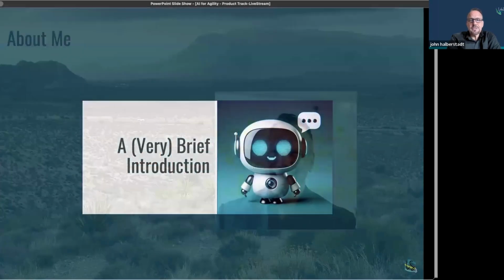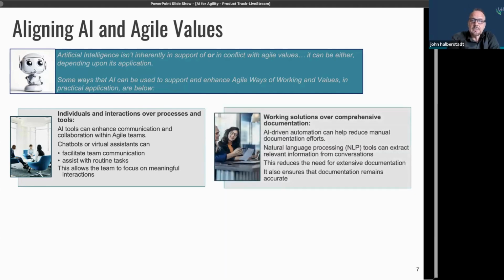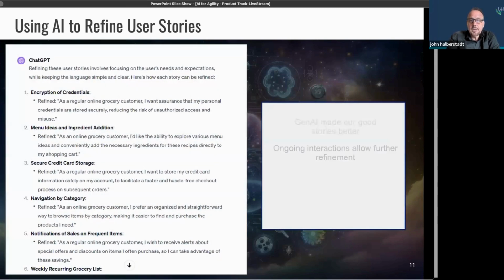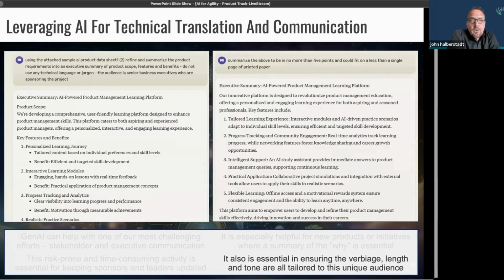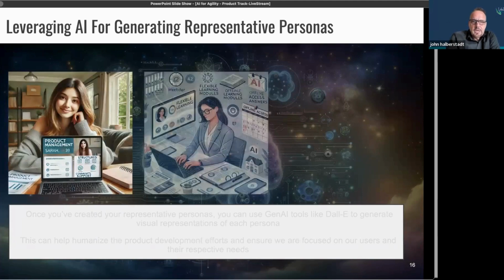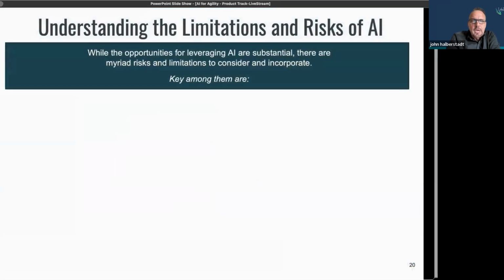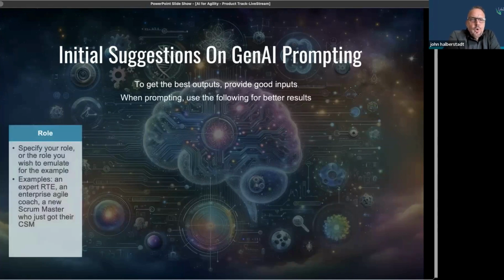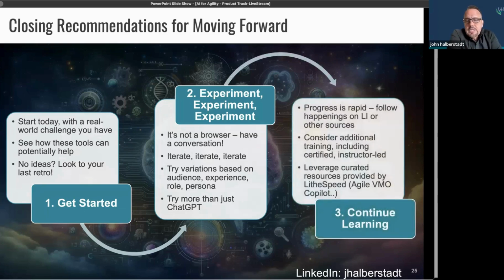Leveraging GenAI for Product Leaders with John Halberstadt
John Halberstadt led the LitheSpeed Livestream on July 10, 2025.

Topic:
Join us for Leveraging GenAI for Product Leaders: Practical Strategies To Get Started NOW!, a LitheSpeed Livestream, with John Halberstadt. In this interactive session, John will share hands-on techniques for using Generative AI (GenAI) to enhance Agile product development.

You’ll explore immediately applicable, real-world AI strategies that can help your team streamline workflows, generate better user stories, create engaging Agile events, and build stronger stakeholder communications — all while staying true to Agile values.

Whether you are new to AI or ready to take your skills further, this session will provide clear, actionable steps you can apply right away to bring AI into your Agile practice with confidence.
We will also cover the practical risks, limitations, and ethical considerations involved in working with AI in Agile environments.

This is not a high-level overview, technical deep dive or theoretical discussion — you will leave with tools and next steps you can use immediately.

Key Takeaways:
- Understand the fundamentals of AI and Generative AI, including some examples of those using them successfully today.
- Learn to align AI with Agile principles like adaptability, collaboration, and continuous learning.
- See how AI can generate and refine user stories to improve speed and quality.
- Explore ways to use AI to revitalize Agile events such as backlog refinement and sprint planning.
- Leverage AI for creating clear, stakeholder-focused communications.
- Use AI to develop representative personas and generate realistic, useful sample data.
- Recognize the limitations, risks, confidentiality concerns, and ethical responsibilities when applying AI in Agile settings.

About our Speaker:
John is LitheSpeed’s VP, Consulting, as well as an Enterprise Agile Consultant, Coach and Trainer. He leverages more than two decades of executive leadership experience as a CIO, CTO and Vice President of Technology, helping enterprises deliver business value through agile and lean approaches.

John has led successful agile transformation efforts extensively in the Finance and Insurance domains since the mid-2000s. He additionally has helped guide organizations in additional industries as diverse as Healthcare, Retail, Utilities and Artificial Intelligence on their path to greater agility and value realization from their technology investments.